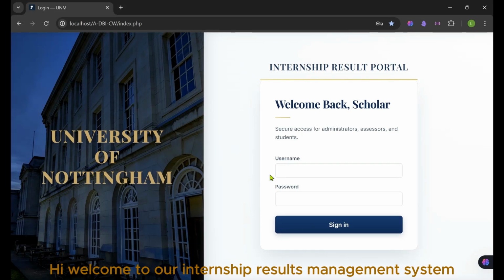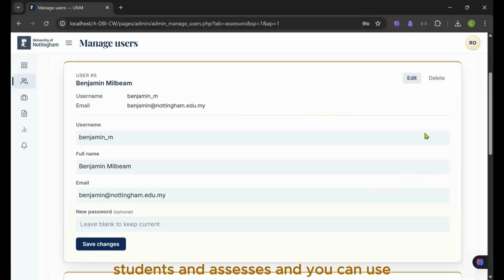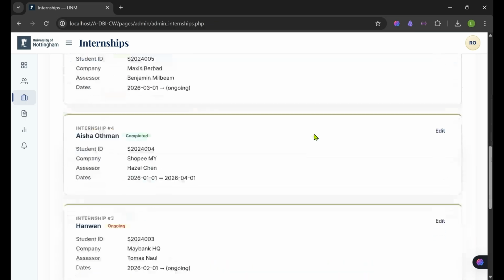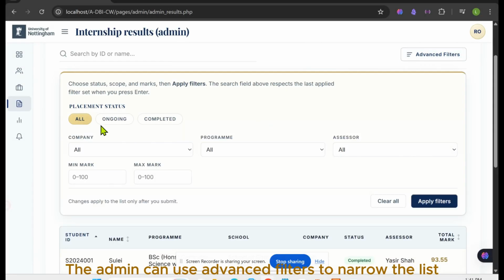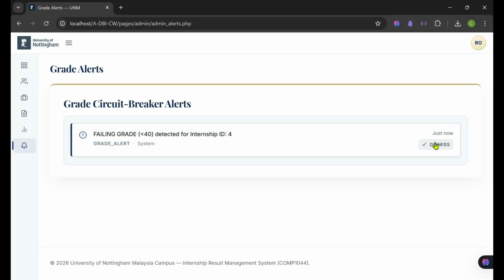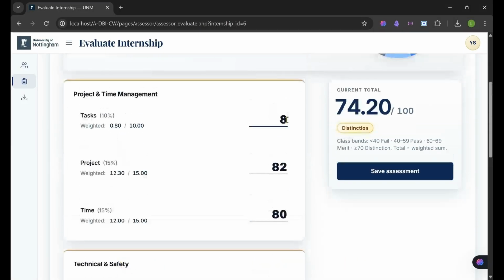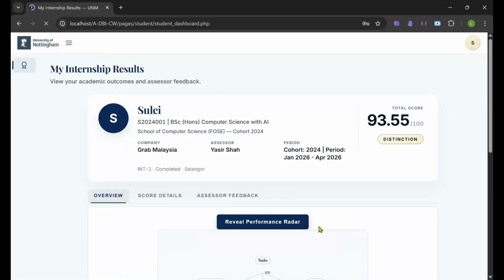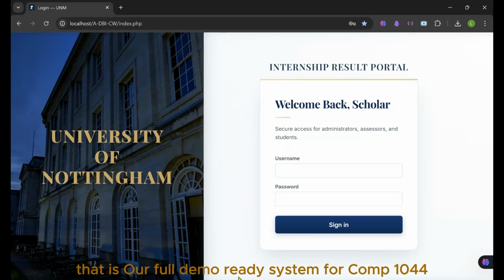COMP1044_CW_G6_DEMO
COMP1044-Internship Result System